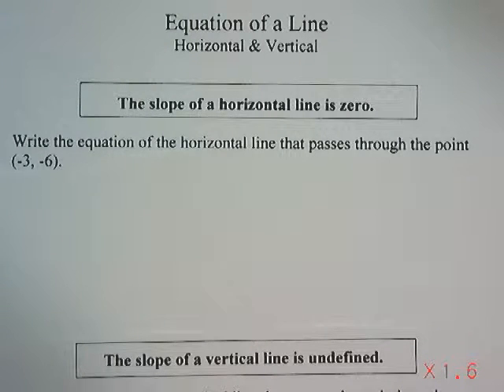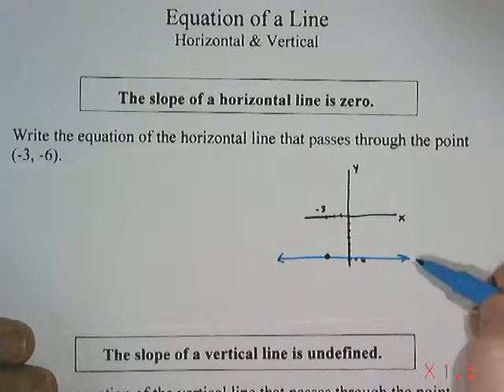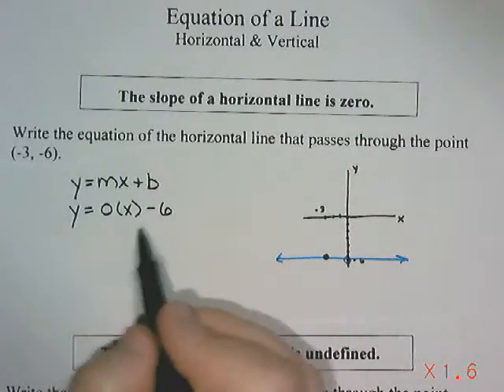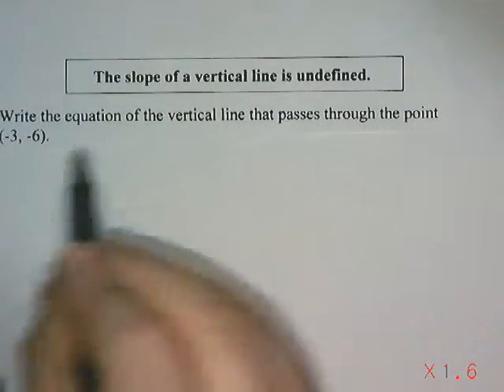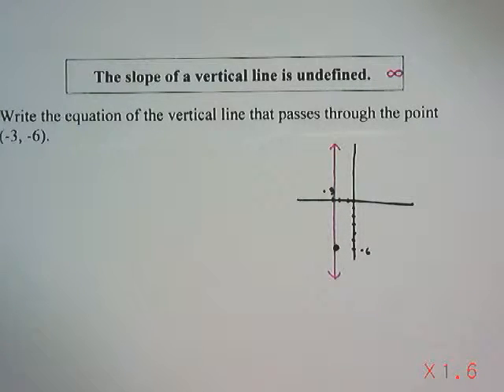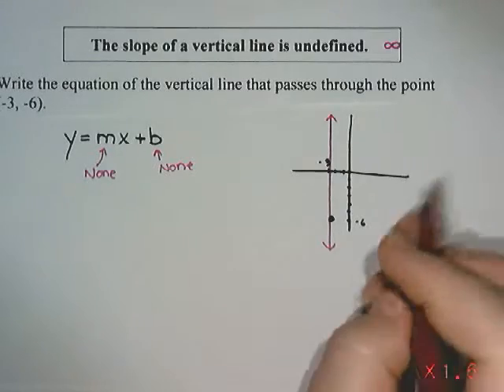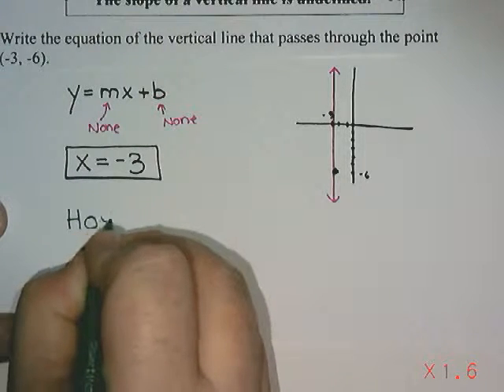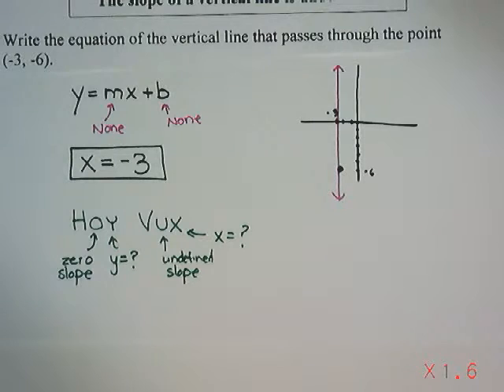MPM2D - U1 - D4 - Equations of Horizontal & Vertical Lines Review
Quick review on finding the equation of horizontal and vertical lines.